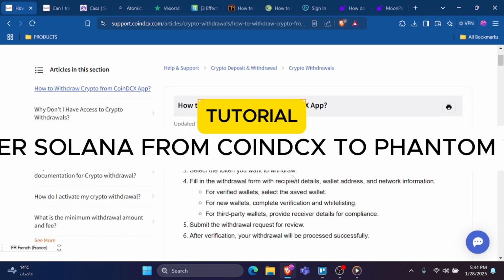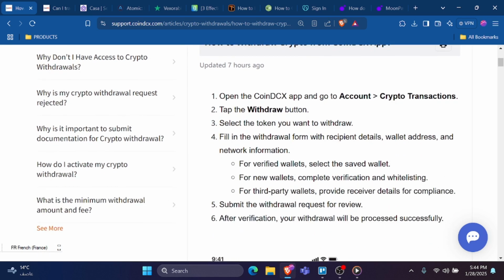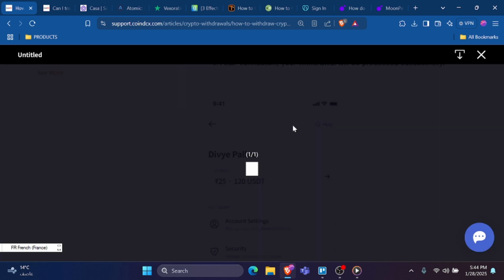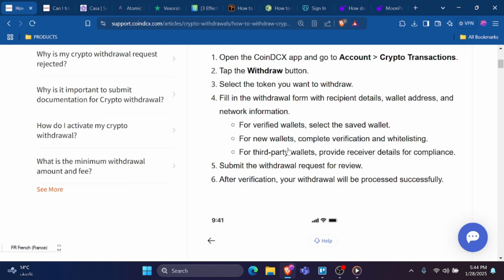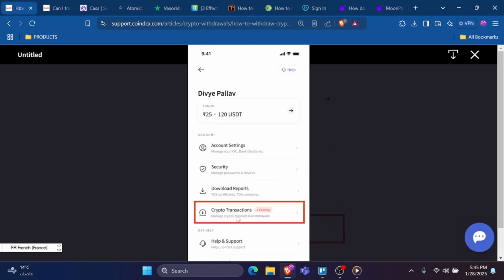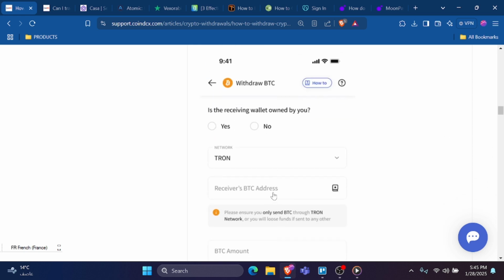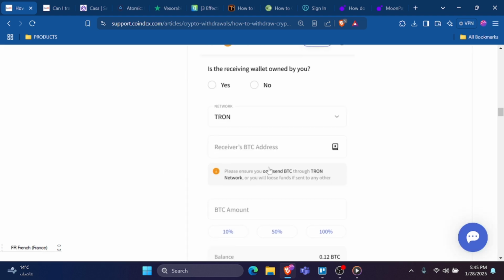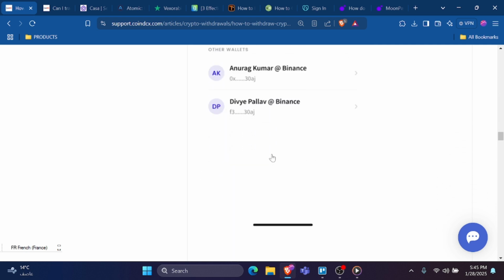QUICKLY TRANSFER SOLANA FROM COINDCX TO PHANTOM WALLET